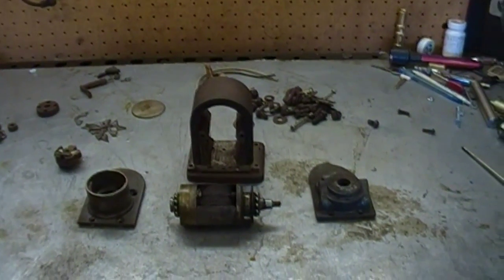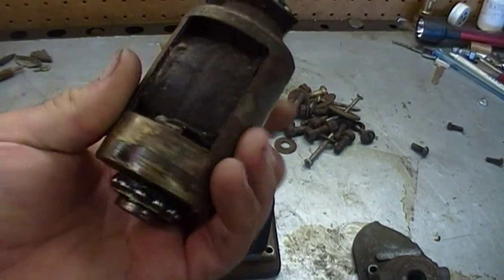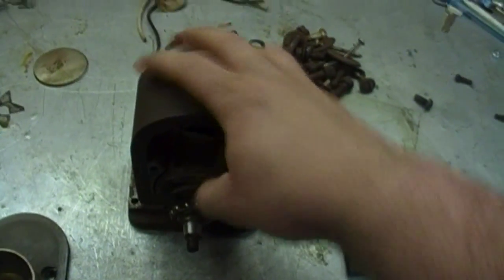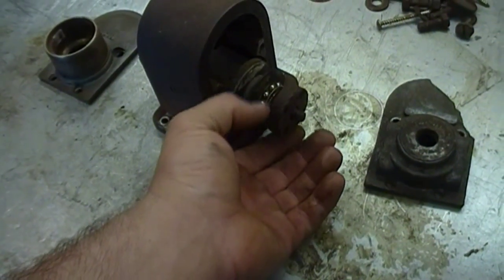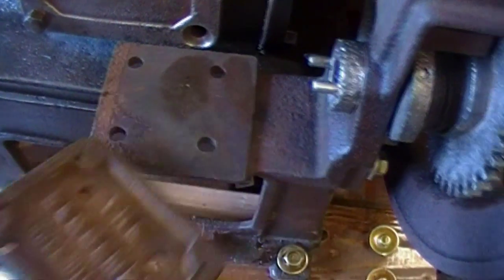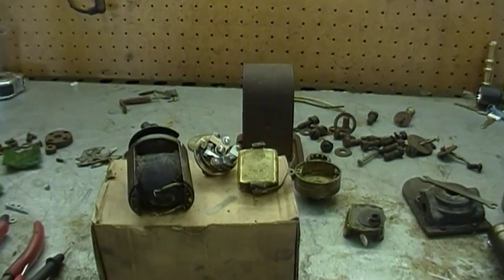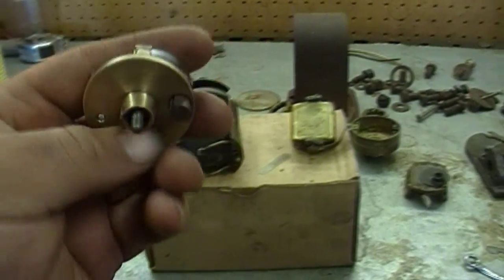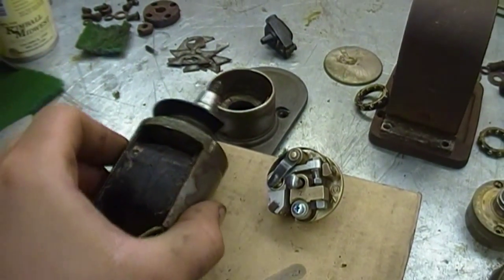Bessemer Engine Pt.4 Magneto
This magneto is going to need some serious work!